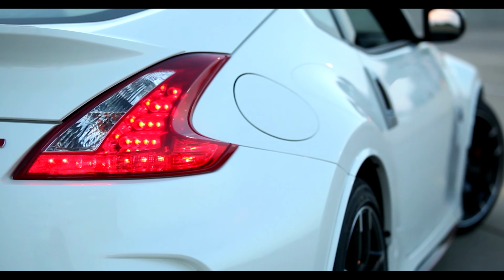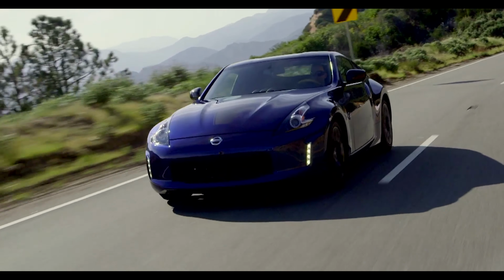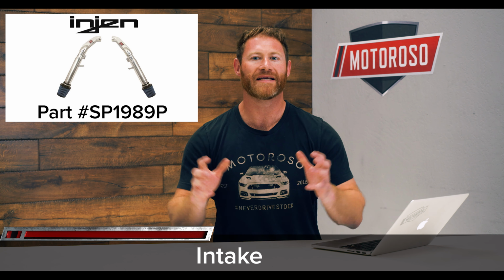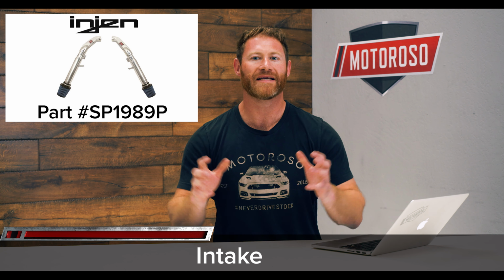9 Must Have Mods for the Nissan 370Z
In this episode of "Must-Have-Mods", we highlight the latest of the iconic Z platform, the 370Z. The 370z has been around for over a decade now, making tons of mods available in the aftermarket, these are some of our favorites, many of which are also available on Motoroso.com.
Everything we talk about in this video appears in order below!

PRODUCT LINKS

INTAKES:
AFE Takeda Stage-2 Pro Dry S Air Intake for Nissan 370Z

CHAPTERS
0:00 - Intro
1:00 - Radiator and Thermostat
1:45 - Intake
3:52 - Exhaust
5:14 - Tuner Module
6:07 - Coilovers
7:13 - Sway Bars
7:49 - Brakes
8:39 - Oil Cooler
9:03 - Supercharger

to browse over 1,000,000 top, name-brand aftermarket products, sold by trusted vendors at great prices, and the shipping is always free!